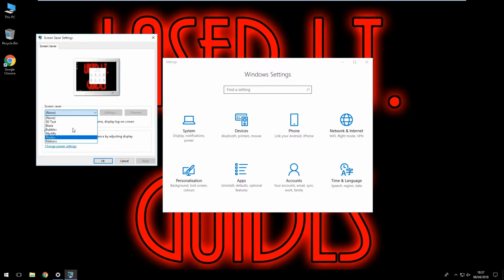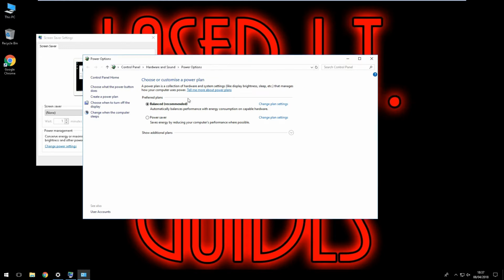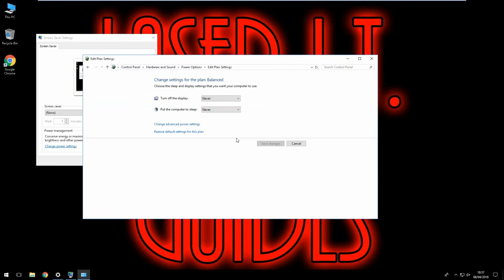Fix Computer Going to Sleep to Quickly Windows 10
This video will show you how to Fix Computer Going to Sleep to Quickly Windows 10

1. Go into settings and type in the search screensaver.

2. Select turn screensaver on or off.

3. Make sure that the screen saver is set to none and the check box below is unticked.

4. Click Apply then go into power options, select preferences next to the power plan currently active and adjust the timing to what is required.

I am not responsible for anything that happens on your machine and these tutorials are to be used at your own risk. If in doubt contact an IT professional.